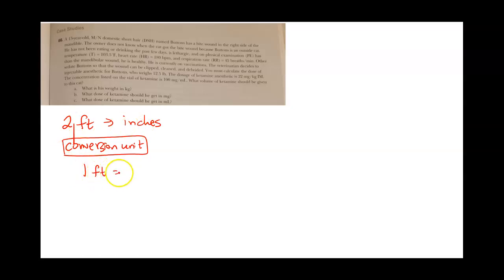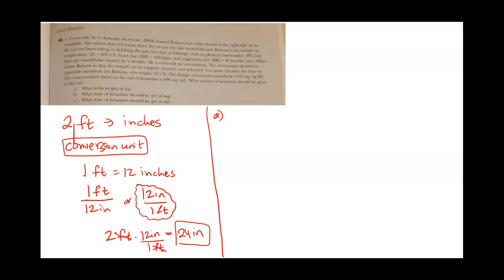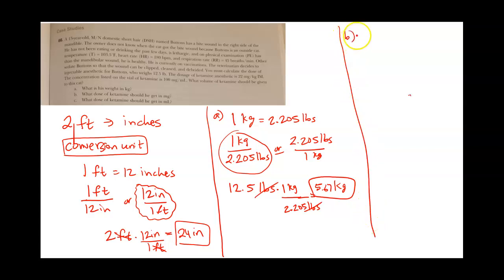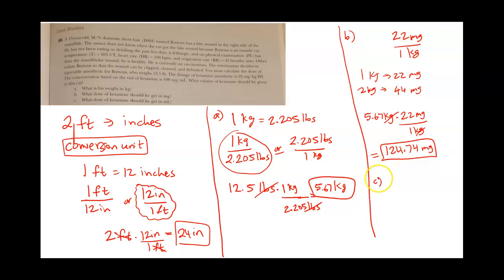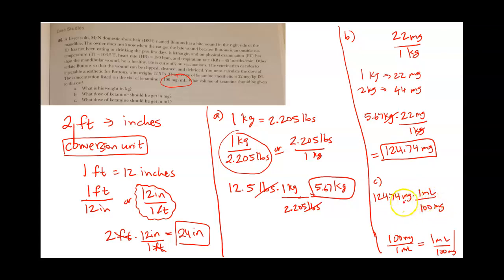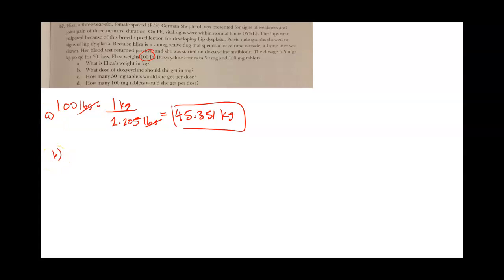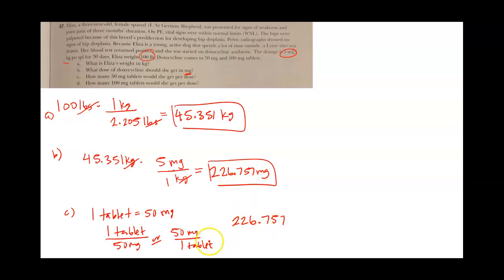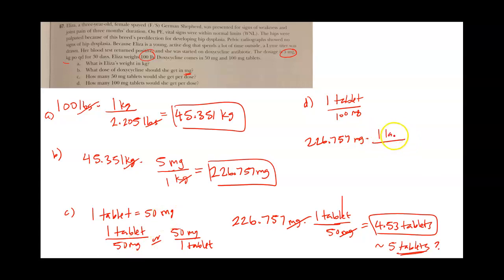Recording #30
Homework help